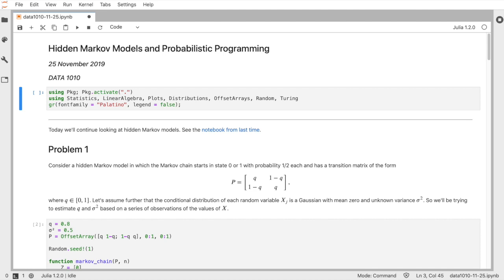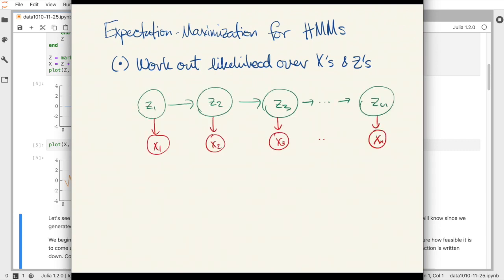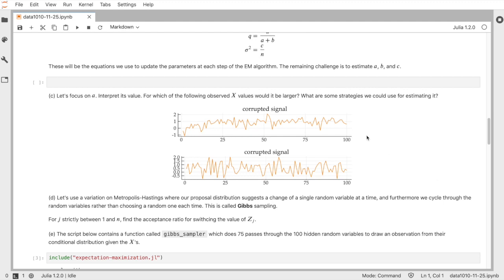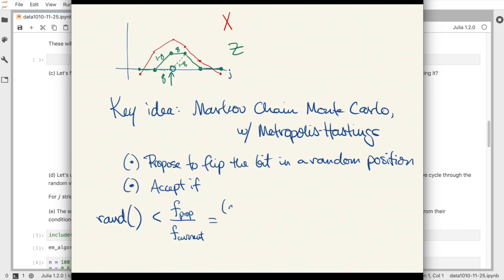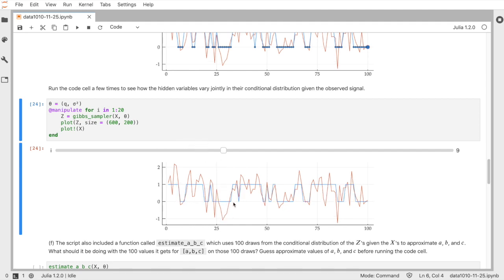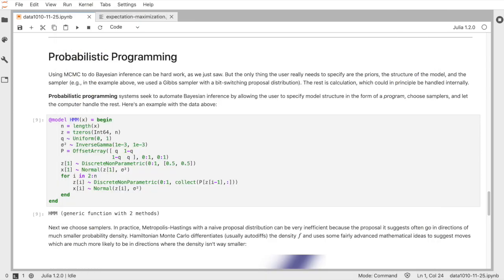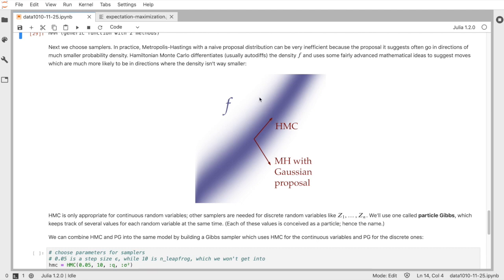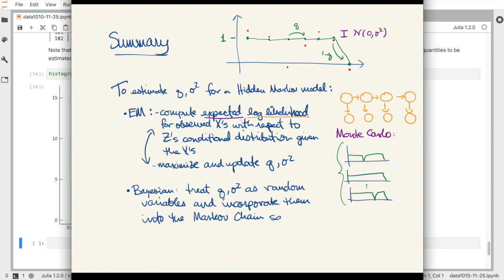DATA 1010: Day 33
Expectation-Maximization for Hidden Markov Models, and Probabilistic Programming